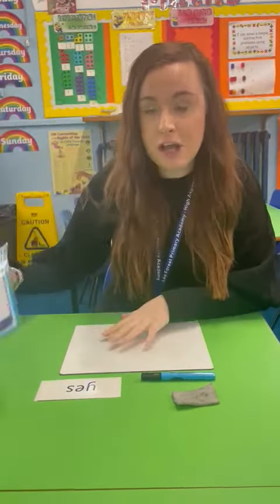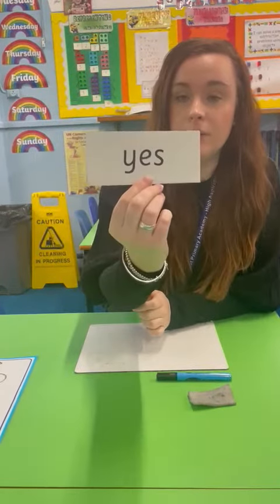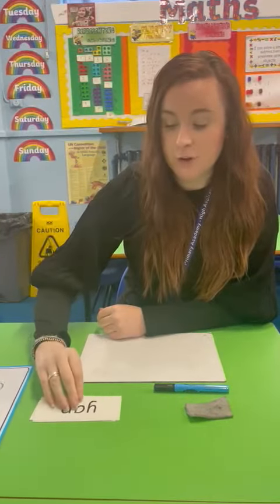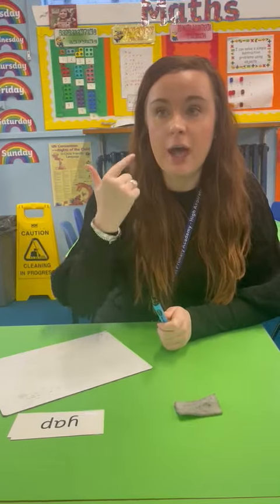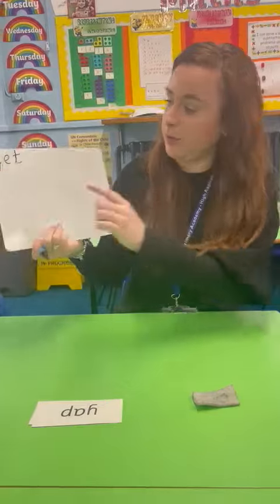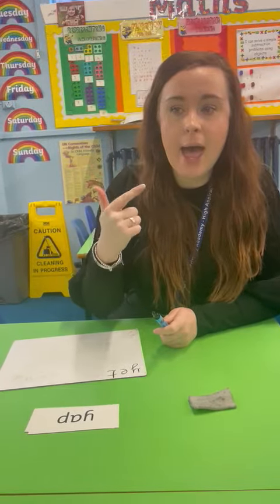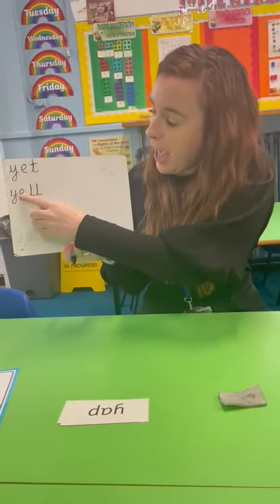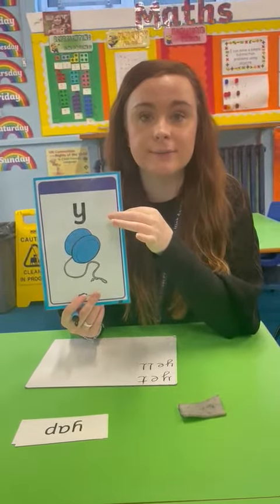Lea Forest Primary Academy - 9.2.21 phonics Y